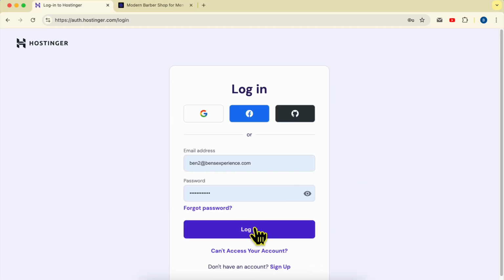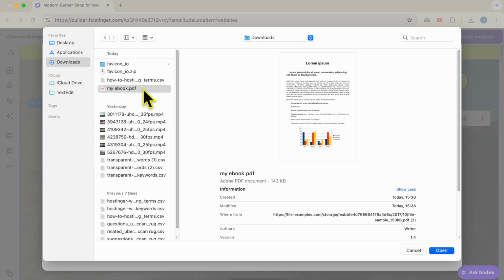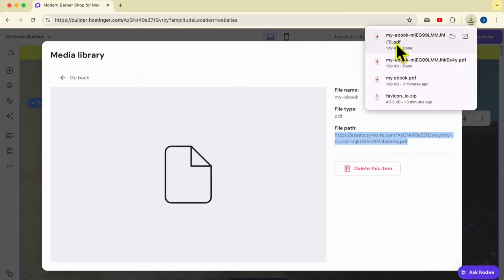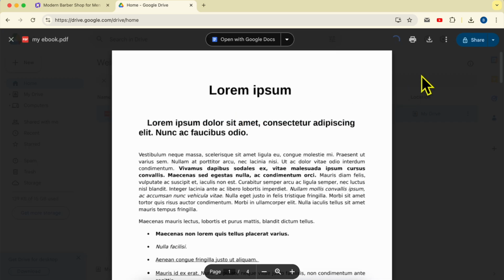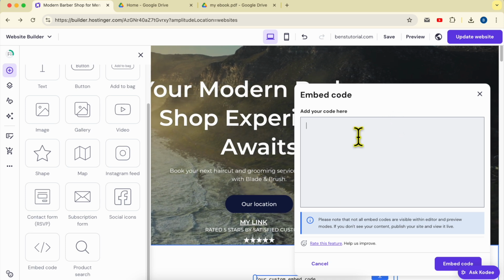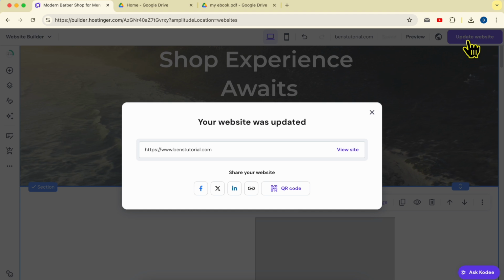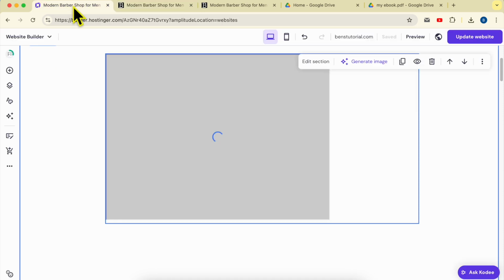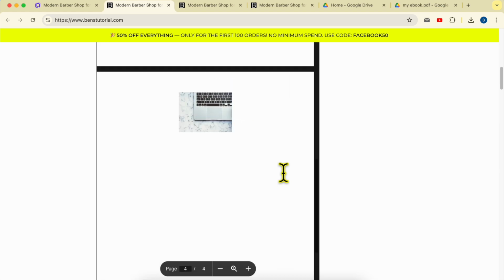How to Upload an Ebook to Hostinger Website Builder (Step-by-Step Tutorial)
Learn how to upload an ebook to Hostinger website builder step by step. In this tutorial, I’ll show you how to add your ebook file to the Hostinger media library, access its file path for downloads, and even embed your ebook directly on your Hostinger website using HTML code.

In this video, you will discover two different ways:

Uploading and hosting your ebook file in Hostinger Website Builder

Embedding your ebook into a live webpage using Google Drive and HTML code

Whether you want to share downloadable files, sell digital products, or showcase ebooks directly on your site, this guide makes it easy.

By the end of this tutorial, you’ll know exactly how to upload an ebook to Hostinger Website Builder, customize its size, and display it beautifully on your pages.

If you’re building a professional website, don’t miss my Hostinger Website Builder Masterclass, where I cover everything from templates and branding to SEO, eCommerce setup, and advanced layout features.

Watch until the end to see how to upload an ebook to Hostinger Website Builder and embed it perfectly on your site.